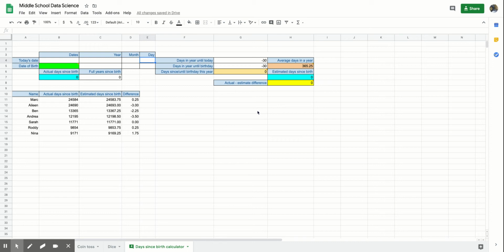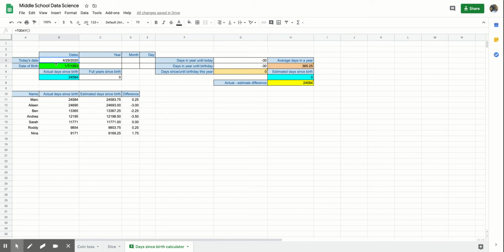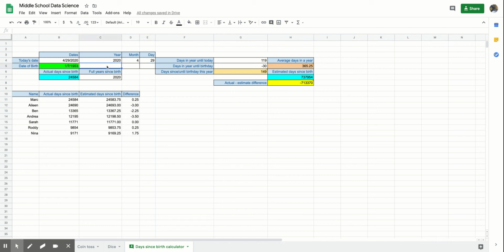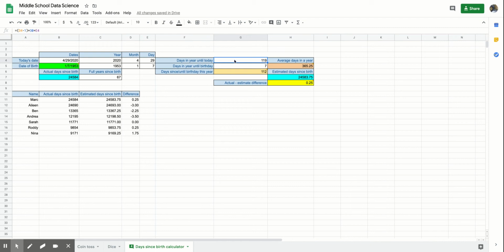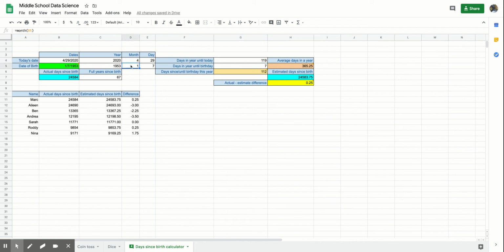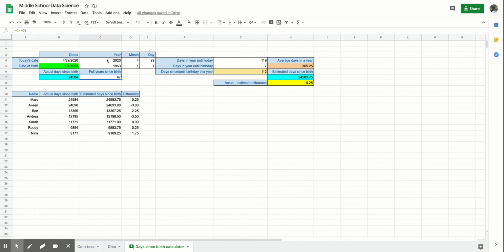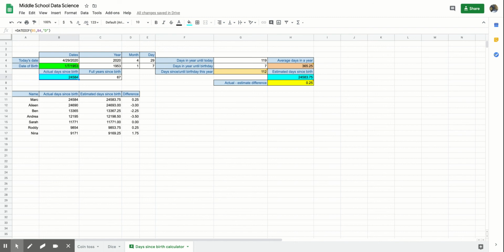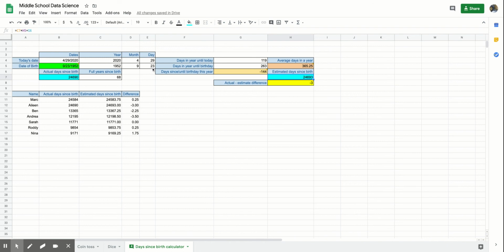Building a mathematical model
Middle School Data Science - Module 3 -